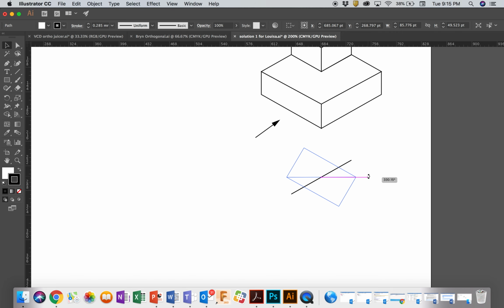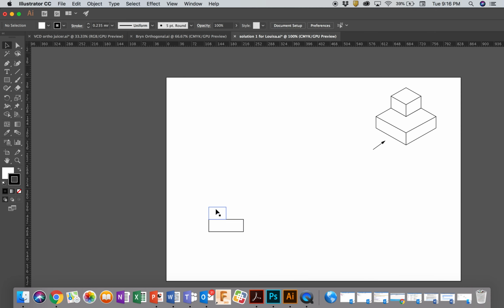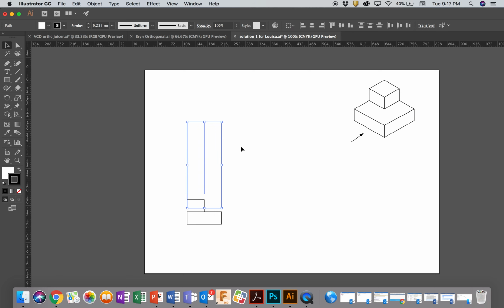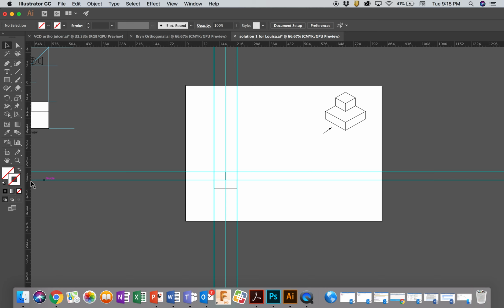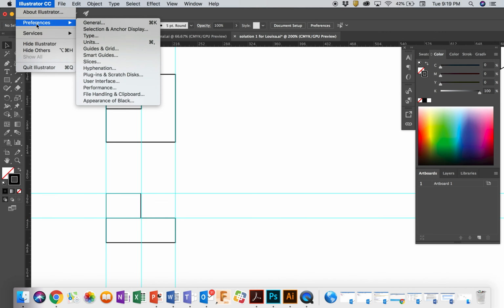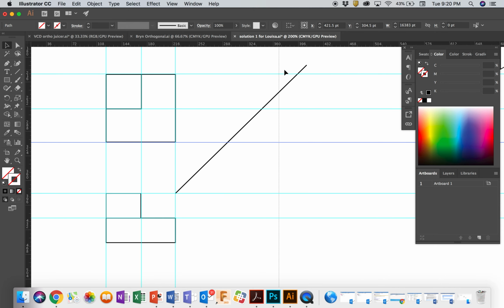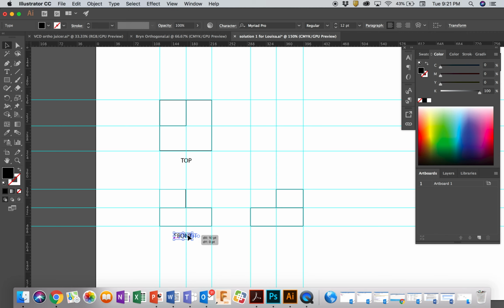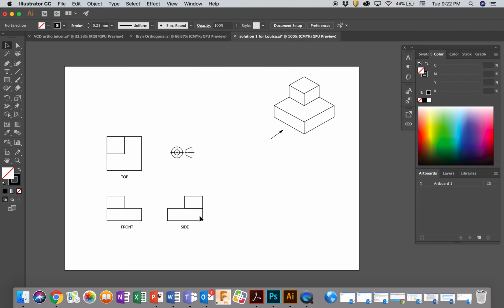Creating a 3rd angle Orthog in Illustrator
Simple steps to construct a 3rd angle orthogonal drawing in Illustrator. Tutorial uses a simple 3D block to demonstrate the steps. Advice on using features found within Illustrator.